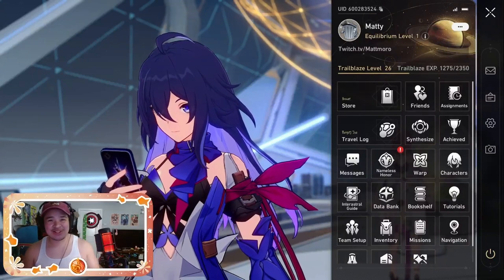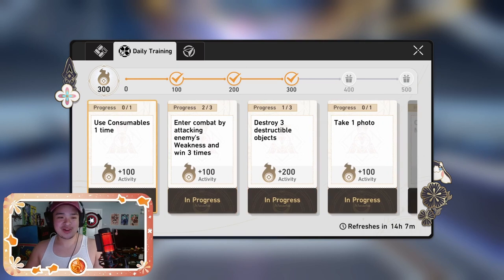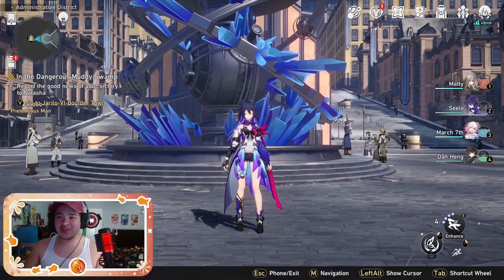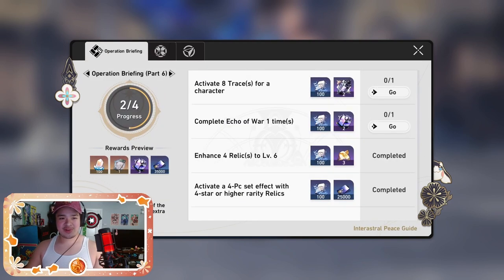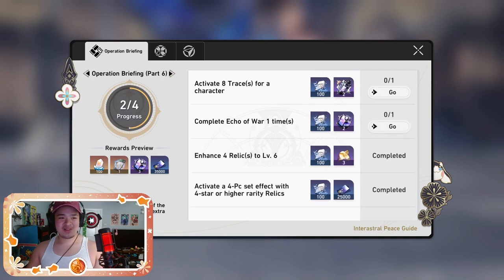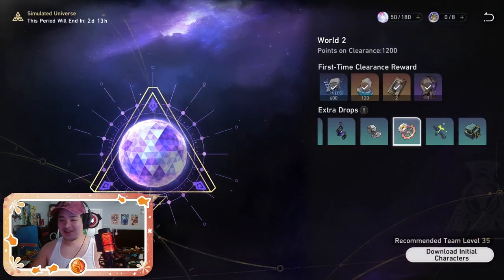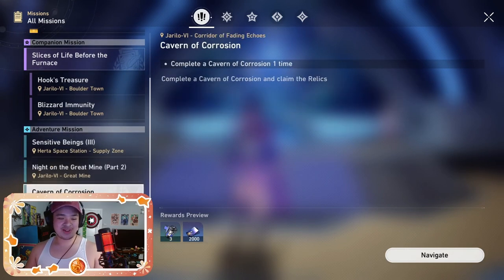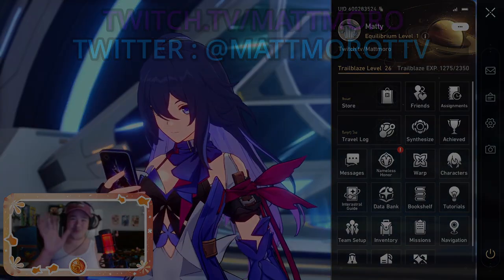5 BEST WAYS TO LEVEL UP FAST! [Honkai: Star Rail]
Honkai: Star Rail - How to level your account fast (trailblazer level)